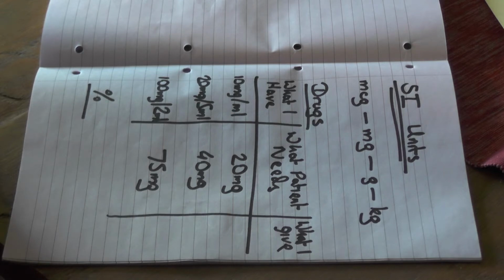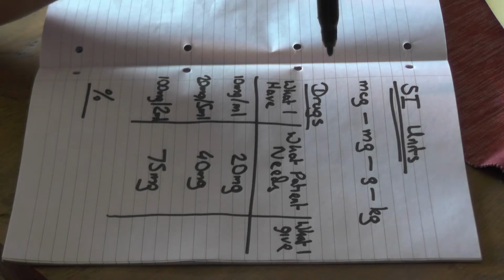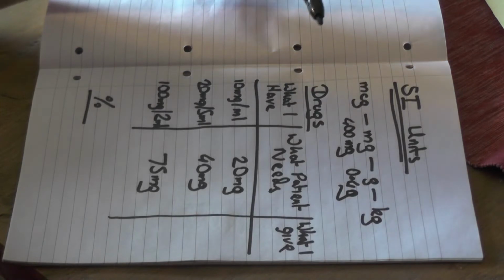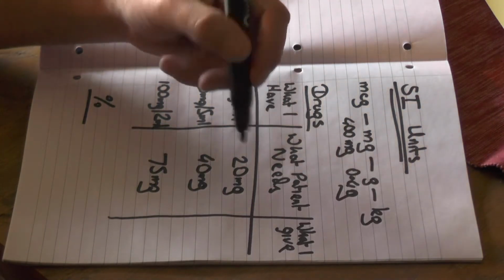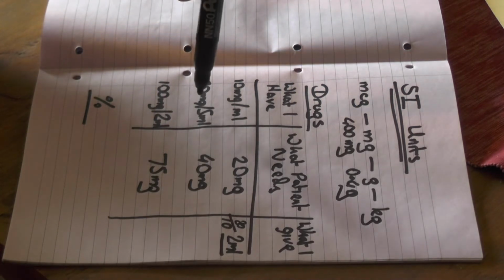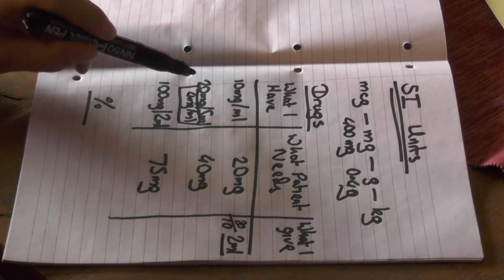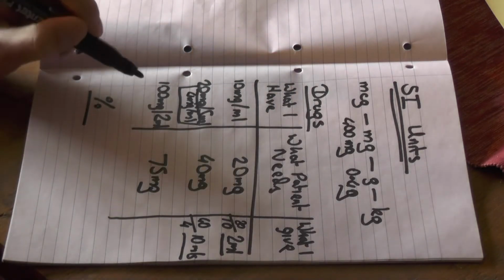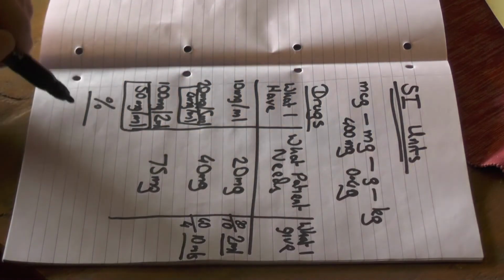Drug Calculations 1 - Essential Skills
This is an overview and refresher of basic drug calculations